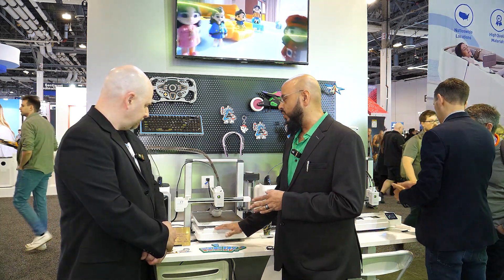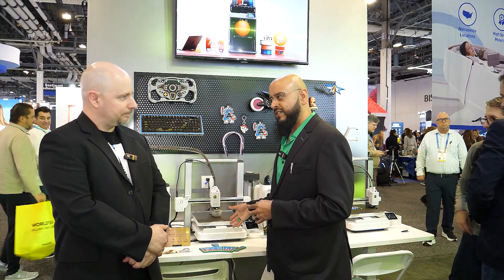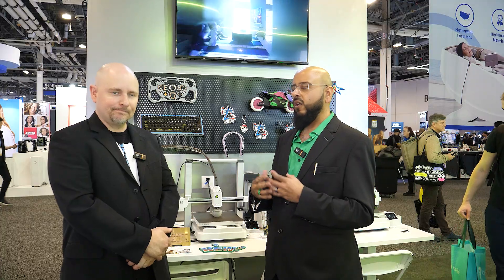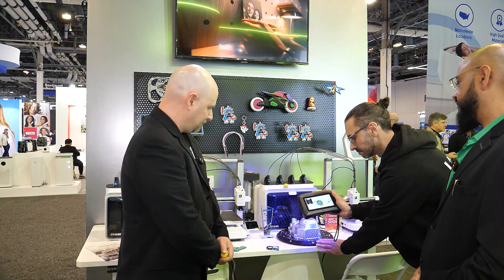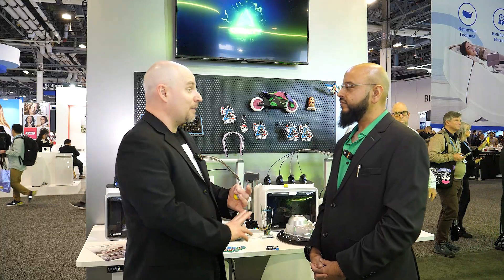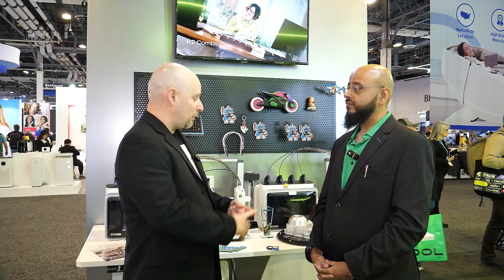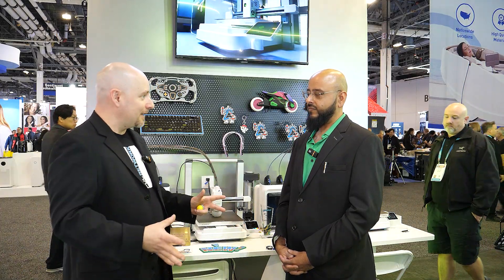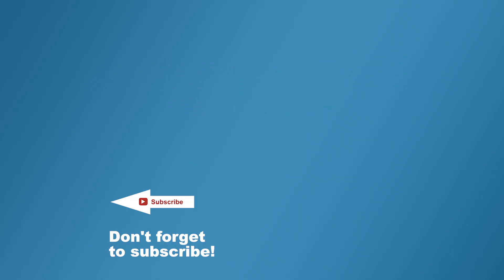Creality SPARKX i7 3D Printer, 3D Scanners, & Laser Machines - Interview - CES 2026 - Poc Network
An interview with Creality at CES 2026, discussing the company's newly announced SPARKX i7 3D Printer. We also take the time to talk briefly about the company's new laser machines (cut, engrave, and more), as well as its 3D scanners.

Creality on Amazon